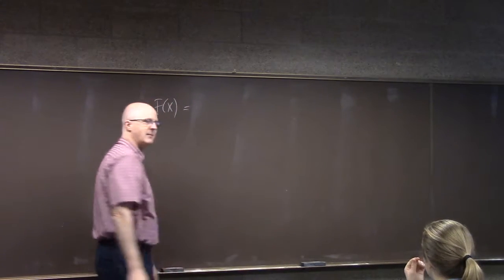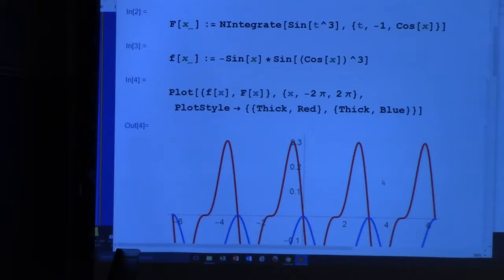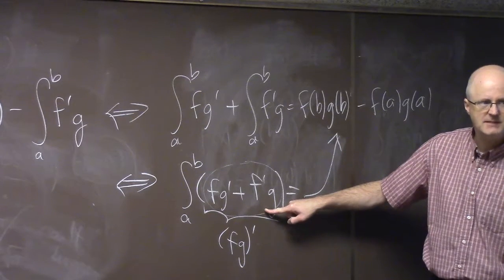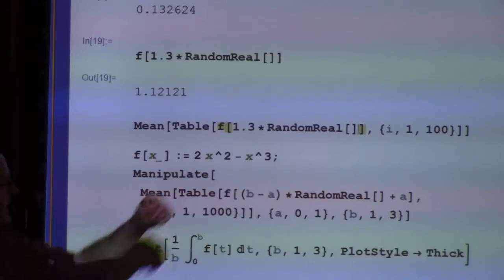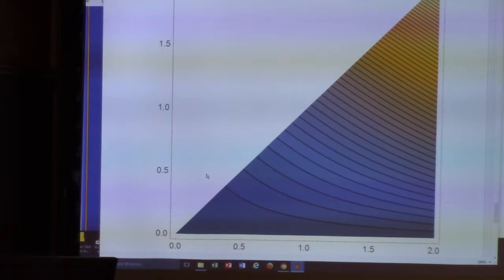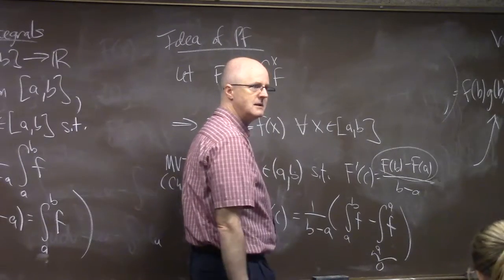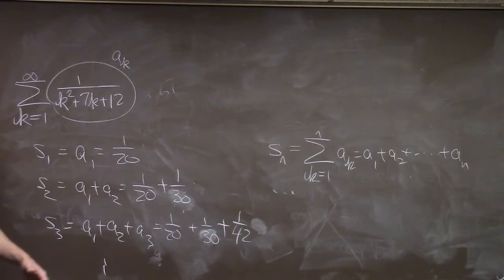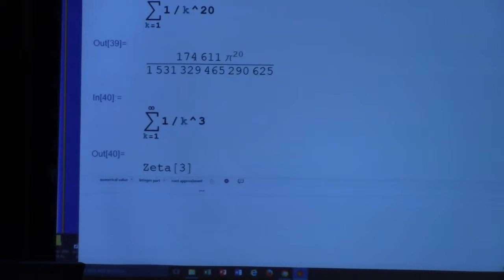Intro Real Analysis 23: Fund Thm Calculus, Integration by Parts, Average Value, Telescoping Series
Fundamental Theorem of Calculus, Sketch the Proof of the Integration by Parts Formula, the Average Value of a Function, and Telescoping Series. Real Analysis Course textbook "Hands On Start to Mathematica"

Introduction to Real Analysis, Lecture 23.

(0:00) Upcoming schedule.
(0:51) A problem where the Fundamental Theorem of Calculus and Chain Rule must be combined to get the answer.
(10:29) Outline of the proof of the integration-by-parts formula for definite integrals using the FTC.
(16:43) Average value of a function (Riemann integrable): formula, geometric interpretation, and statistical interpretation.
(24:13) Average value of a function of two variables as a way to estimate the value of a double integral (and, for the application mentioned, to estimate the mass of a thin sheet).
(33:08) Mean Value Theorem for Integrals and the idea of its proof.
(40:11) An infinite series whose sequence of partial sums can be found using partial fractions and "telescopes" to something simpler that allows us to find what the series converges to.
(50:01) Various infinite series on Mathematica, including values of p-series and their relationships to pi, the zeta function, and the Riemann hypothesis.